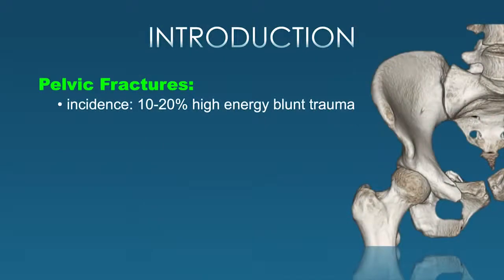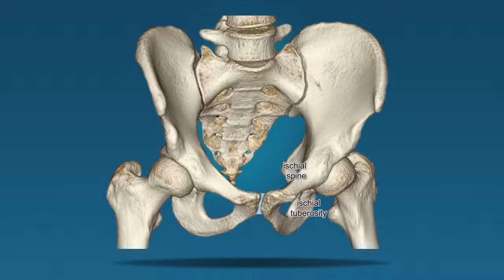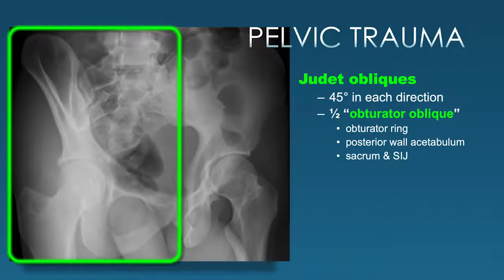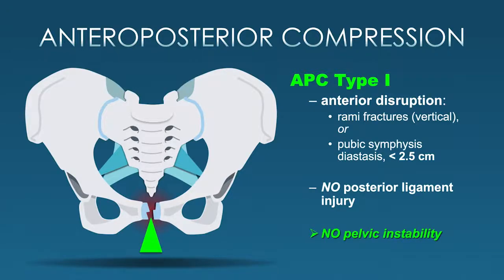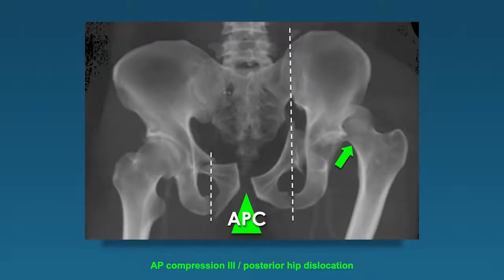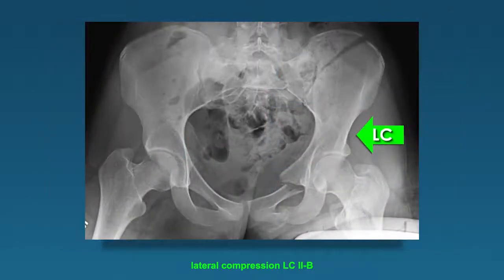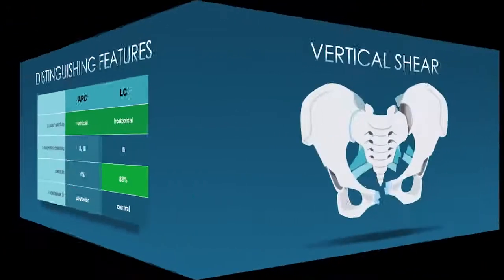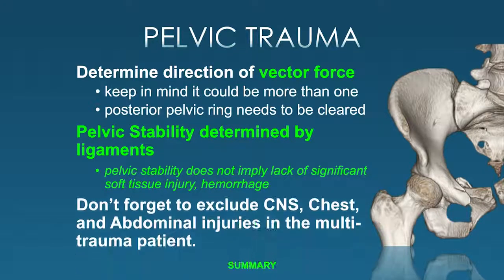Pelvic trauma imaging